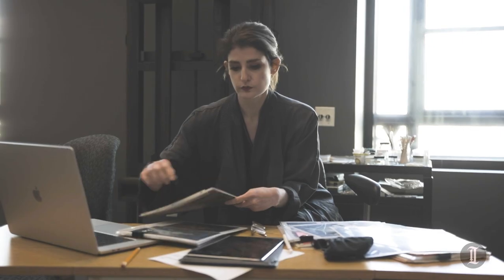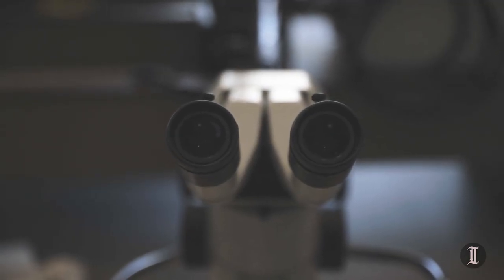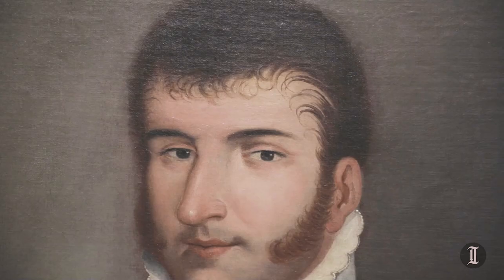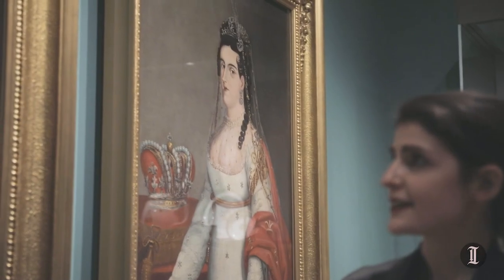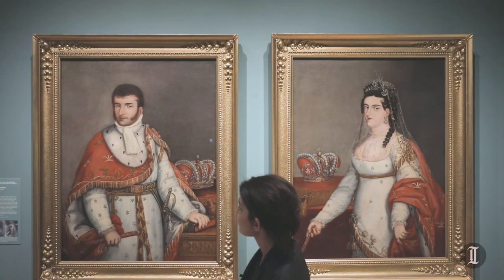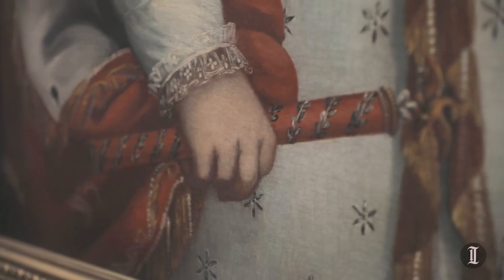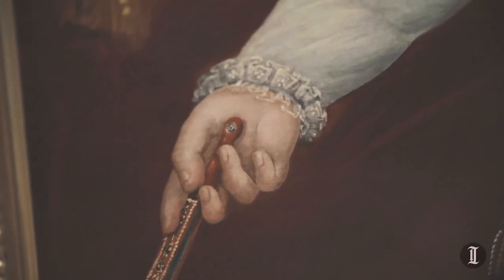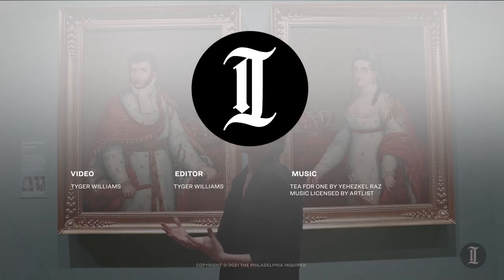How two mysterious portraits came to light at the Philadelphia Museum of Art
Sarah Mastrantelo, Painting Conservationist at the Art Museum, speaks on the discovery and process of the two portraits of Emperor and Empress of Mexico.